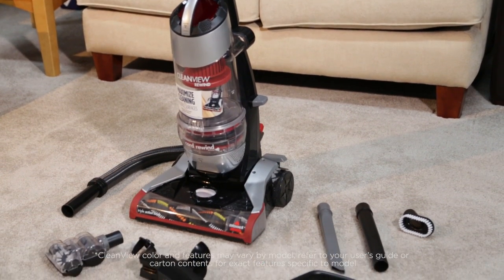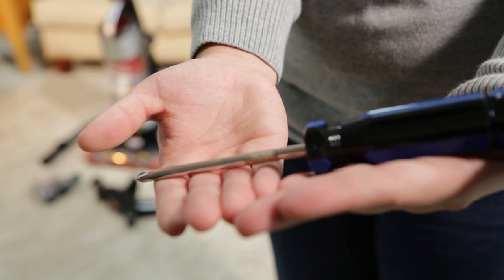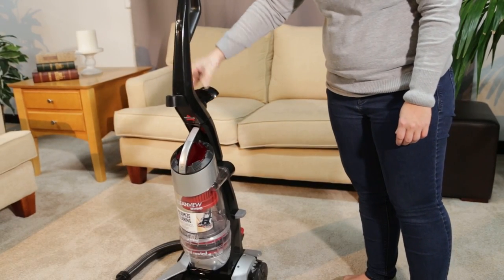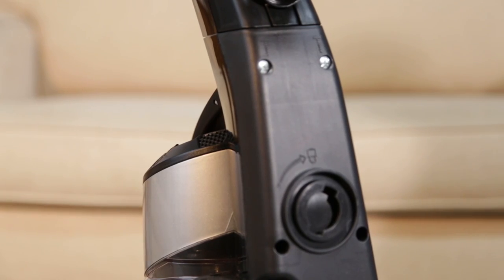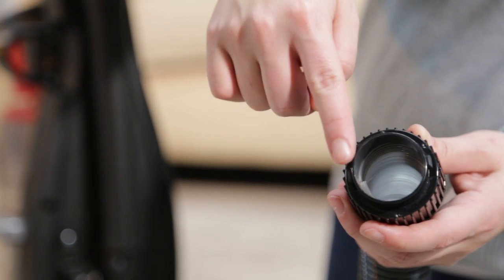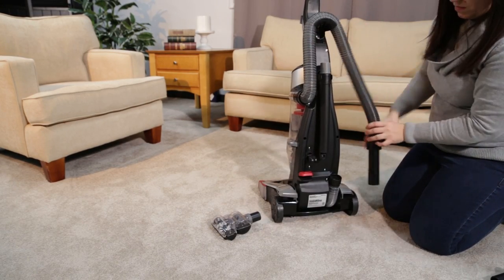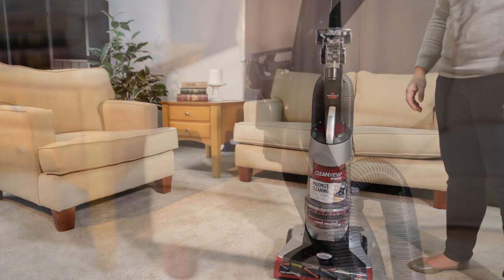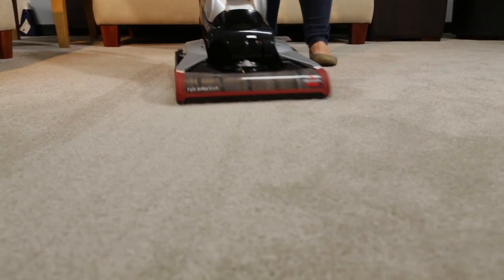How to Assemble the CleanView Plus Rewind Upright Vacuum | BISSELL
This video walks you through the steps to assemble the BISSELL® CleanView® Plus Rewind upright vacuum cleaner.

This vacuum comes with the TripleAction Brush Roll™ that loosens, lifts, and removes embedded dirt and hair on multiple surfaces. Scatter-Free Technology captures messes on hard floors with less debris scatter. The Multi-Cyclonic Suction System with lasting suction captures and keeps dirt in the bin, where it belongs. In addition, its multi-level filtration with a washable filter helps trap dust and allergens with easy maintenance. When it comes to cleaning convenience, BISSELL® CleanView® Plus Rewind delivers a 25-foot power cord with automatic cord rewind, so you never have to wrap a cord again.